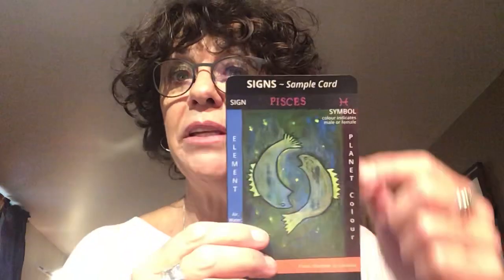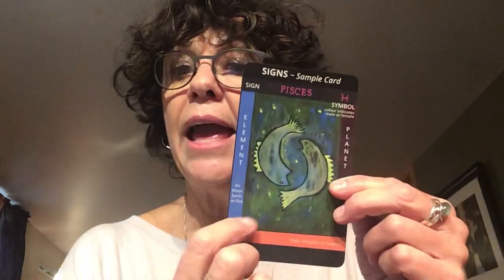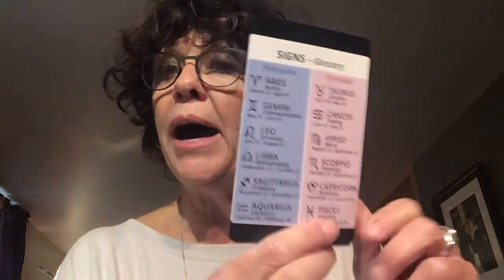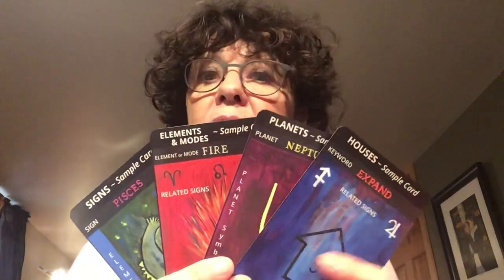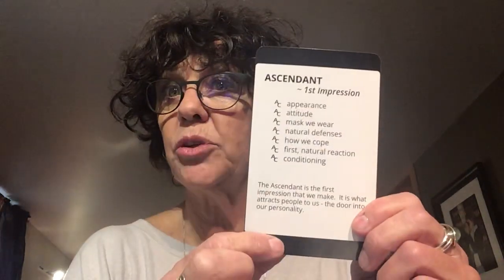Pure Astrology Flash Cards